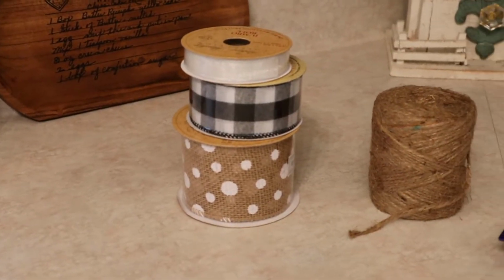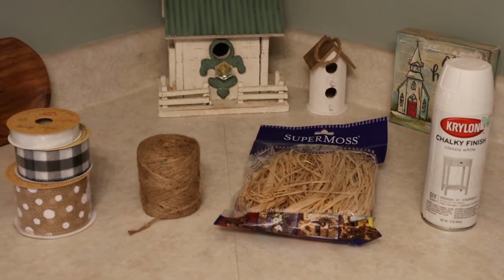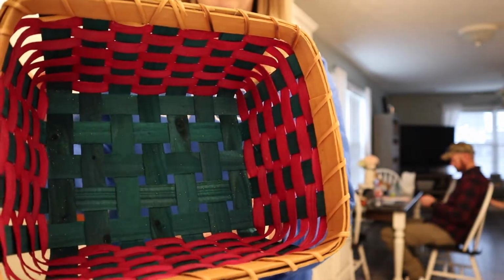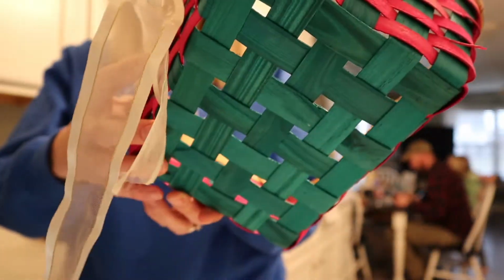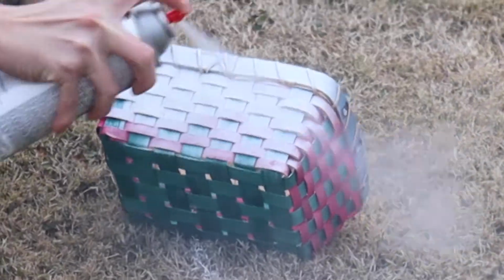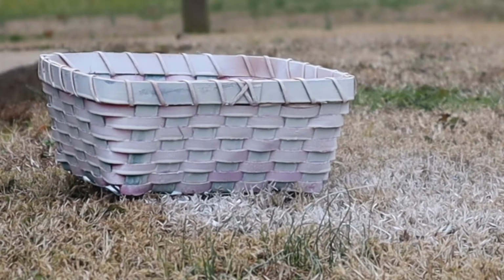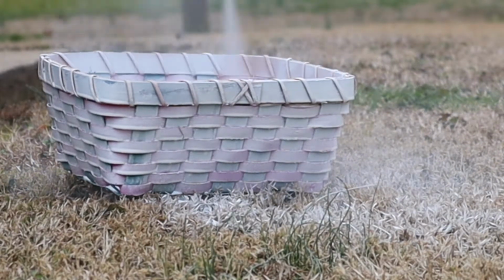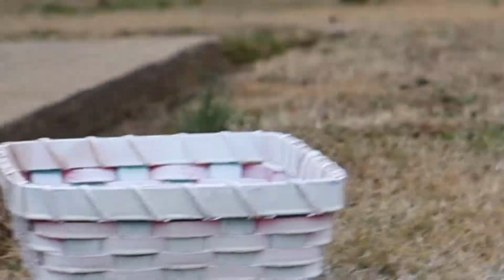Low Carb Recipe | DIY Makeover | 2021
Today's video shares a delicious low carb dinner that is a favorite of ours, and I transform a dated, (ugly) basket into a fresh, farmhouse-inspired beauty! I hope you enjoy the meal inspiration for those of you following a low carb diet/lifestyle this New Year, 2021! I also hope seeing this DIY basket makeover inspires you to "upcycle" something in your home to fit your tastes, instead of discarding it!

Here's the recipe I promised you friends! Happy cooking!!!

White Castle Casserole-
1 pound of browned ground beef (drained)
1/2 sliced onion (cooked with meat)
1 packet of Lipton Onion soup mix
2 eggs
1/2 cup mayonnaise
1/4 cup heavy whipping cream
8 ounces shredded cheddar cheese (we like Velveeta brand)

In greased 9x13 casserole dish combine all ingredients together. Bake for 30-35 minutes at 350*, or until bubbly and slightly golden brown!

Love -SB